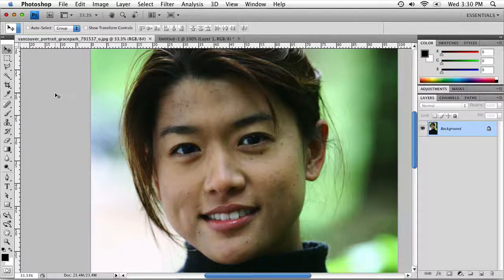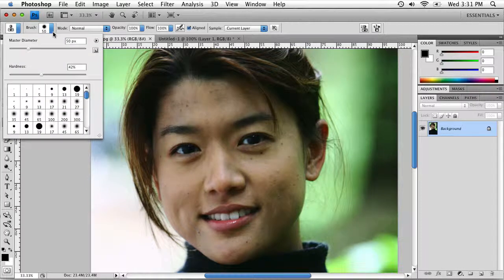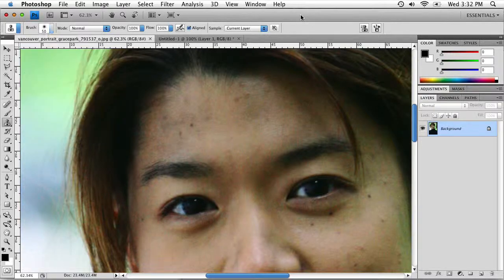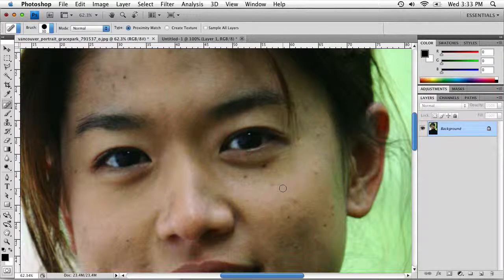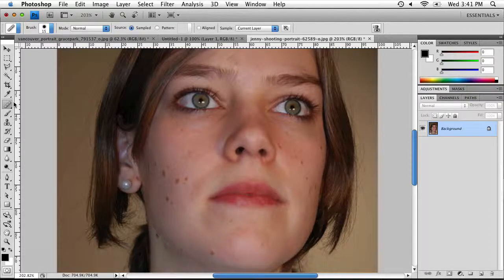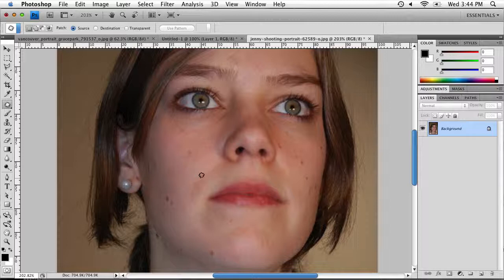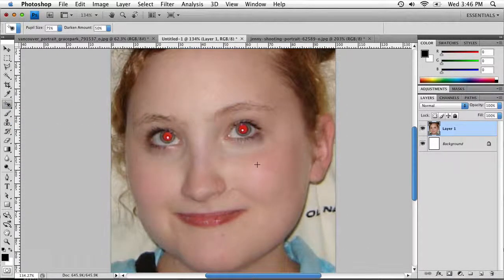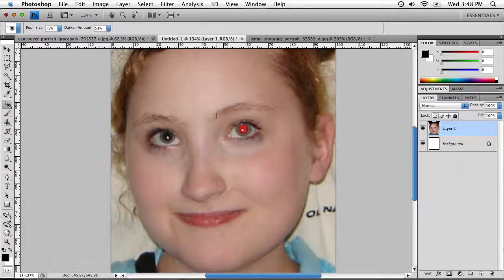Photoshop Secrets - How To Get Great At Photoshope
Have You Been Slaving Over Your Projects, But Find Yourself Not Getting What You Want From Your Generic Graphic Software?
Well, you're about to learn some of the secrets and tips to enhance your images, photos and other projects that you are trying to create and make look professional

This is un ebook found on ebay Item No 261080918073. It explains what layers are and how they are useful when working on an image, and provides basic instructions on creating, moving, repositioning and naming layers.